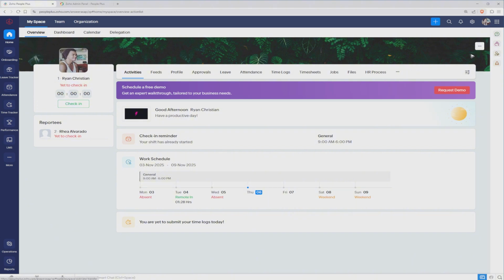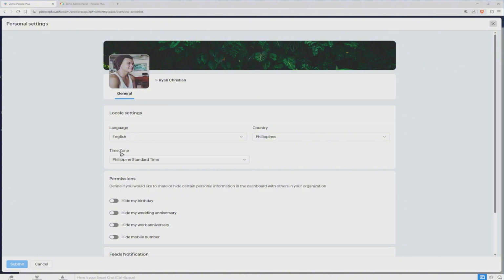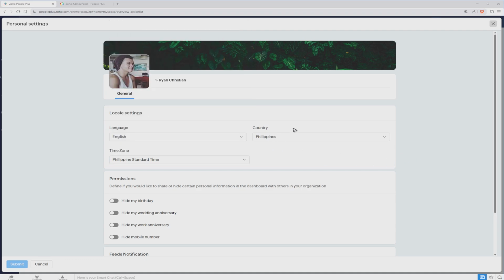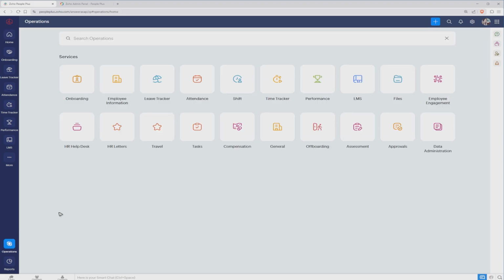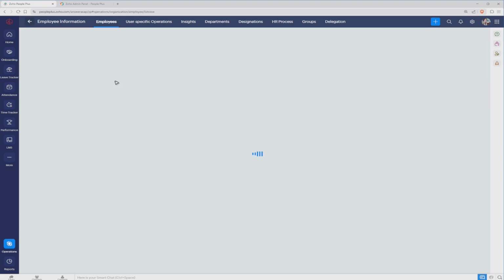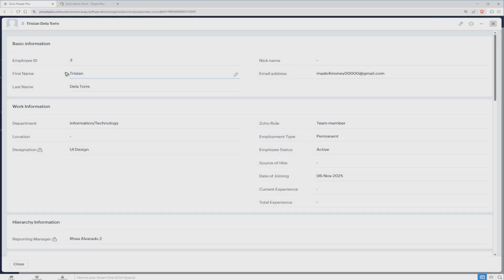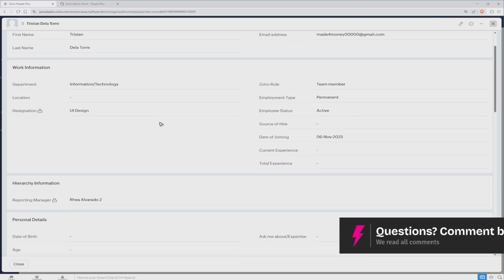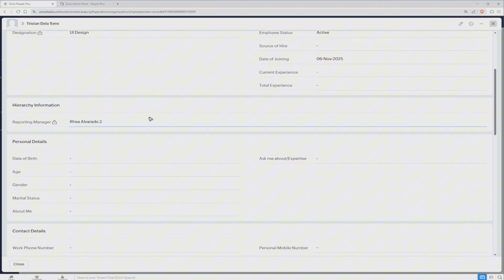How to CHANGE TIME ZONE in Zoho People (Step by Step)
This walkthrough helps you update the time zone in Zoho People to ensure attendance logs and schedules match your correct regional time. Please consider liking the video and letting us know if you have any comments, ideas or questions, we really appreciate any feedback! We have plenty of other tutorials on our channel so come and see if we can help you with anything else :)